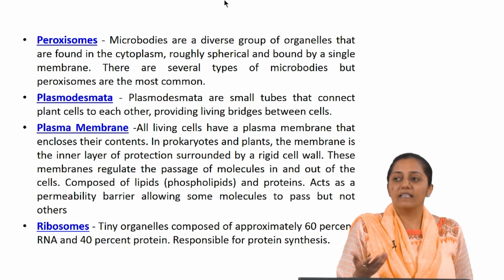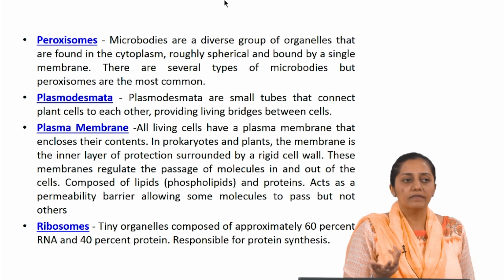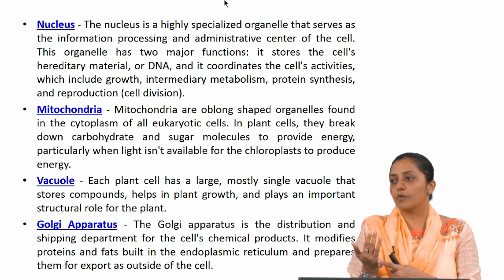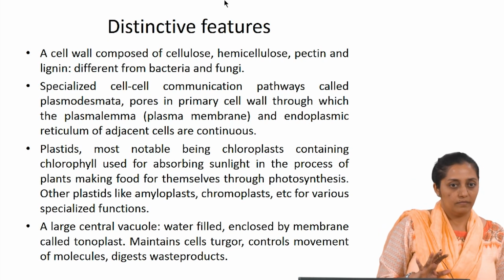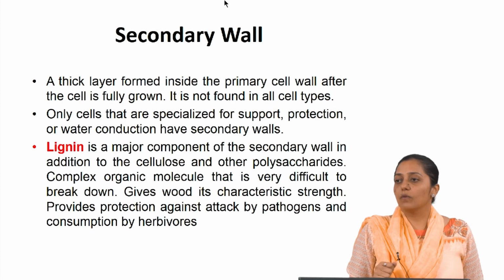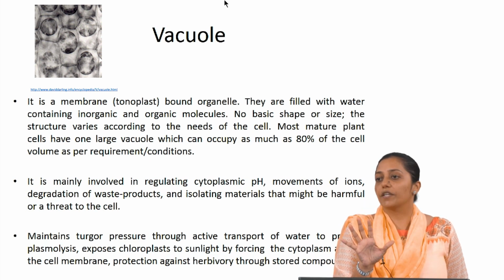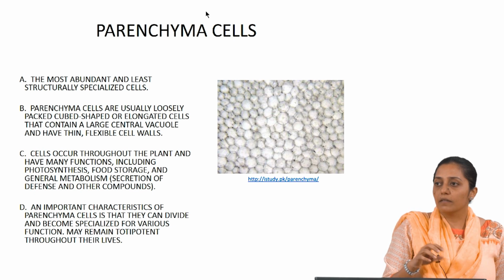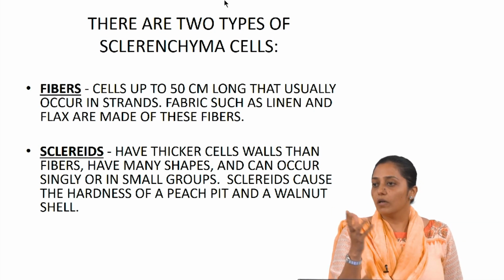#3 Anatomy of Plant Cells | Plant Cell Bioprocessing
This lecture delves into the intricate world of plant cells, exploring the structure and functions of major organelles specific to plants, like vacuoles and peroxisomes. Understand the roles of mitochondria, plastids, endoplasmic reticulum, Golgi apparatus, nucleus, and ribosomes in plant cell functions.